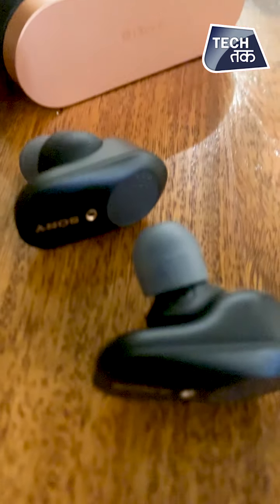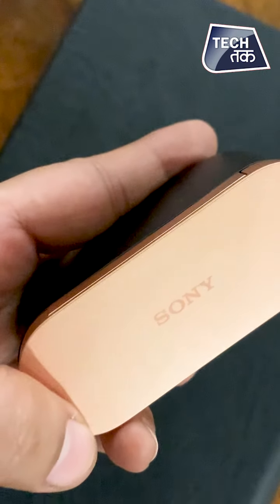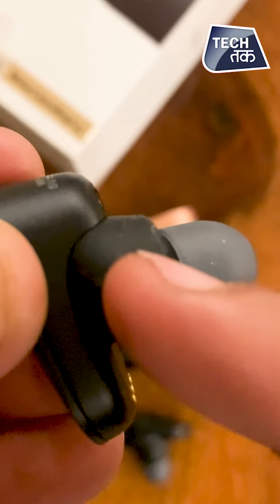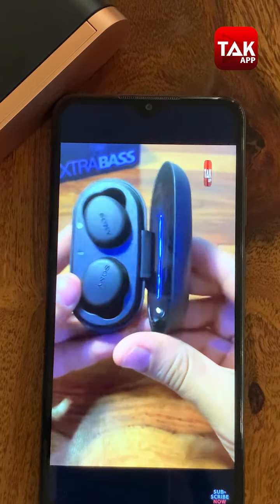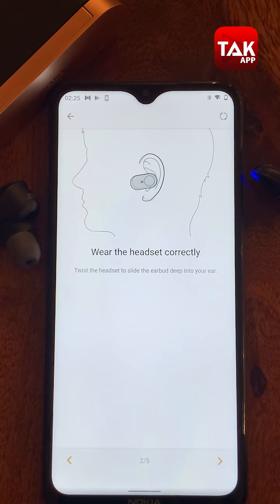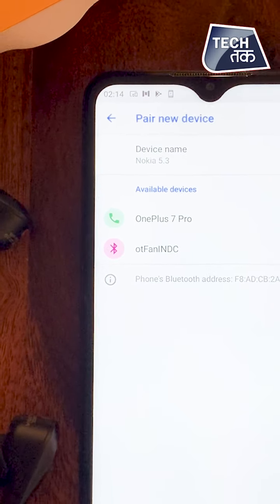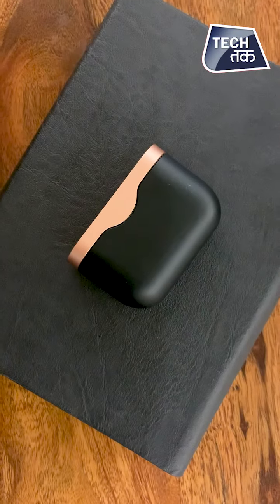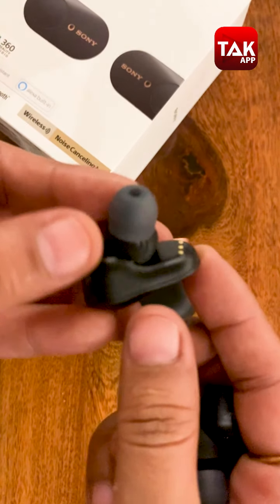Sony WF-1000XM3 Wireless Buds: क्या खरीदने चाहिए ? | Review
Sony WF-1000XM3 true wireless earphones with active noise cancellation have been launched in India. And these are priced at Rs. 19,990. Sony WF-1000XM3 are the brand's flagship true wireless headphones, and are touted as offering similar active noise cancellation performance to the its much praised WH-1000XM3 over-ear headphones.

The Sony WF-1000XM3 feature the proprietary QN1e processor for active noise cancellation. The earphones have 6mm dynamic drivers, a frequency response range of 20Hz to 20,000Hz, Bluetooth 5.0, and support for the SBC and AAC Bluetooth.

The Sony WF-1000XM3 promise up to six hours of music playback with active noise cancelling turned on, or up to eight hours with the mode turned off. The case provides an additional three charges, for a total promised battery life of up to 32 hours per charge cycle. The case is charged through a USB Type-C port and is also NFC-enabled for quick pairing. WF-1000XM3 true wireless earphones can be customised and controlled through the Sony Headphones Connect app, available for iOS and Android.